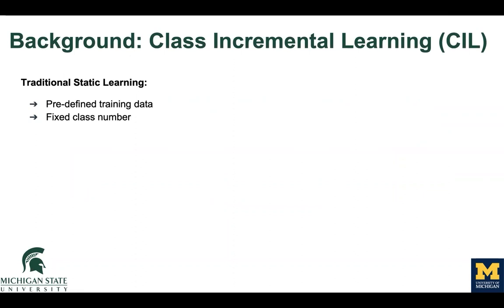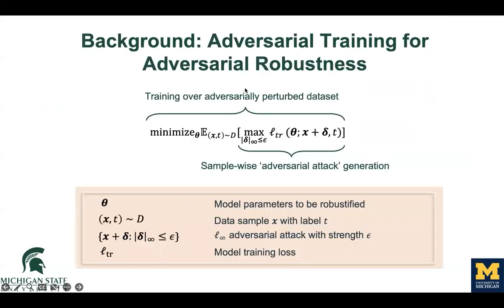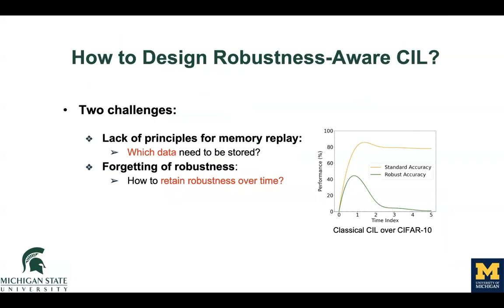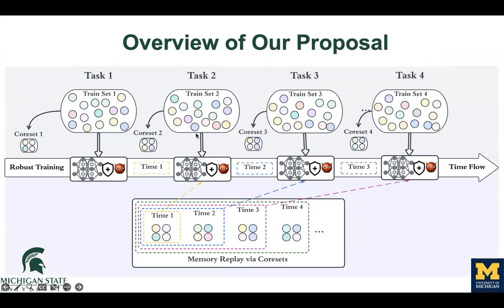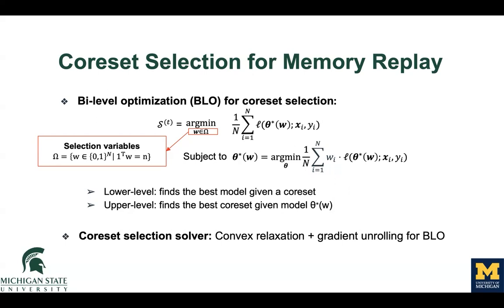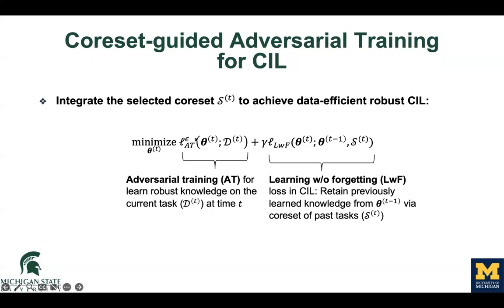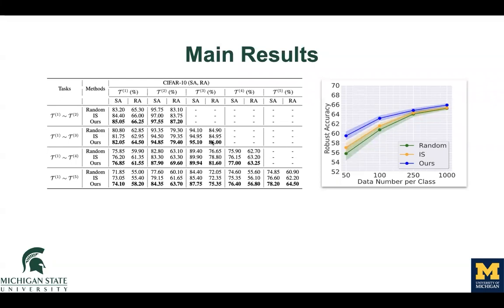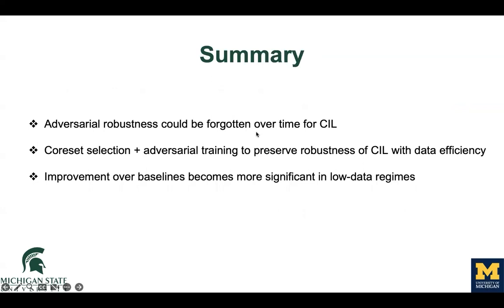ICASSP2023 : Robustness-preserving Lifelong Learning via Dataset Condensation